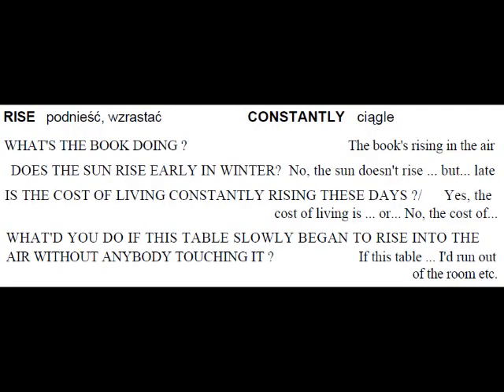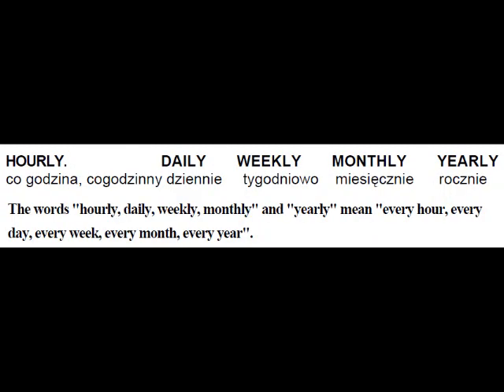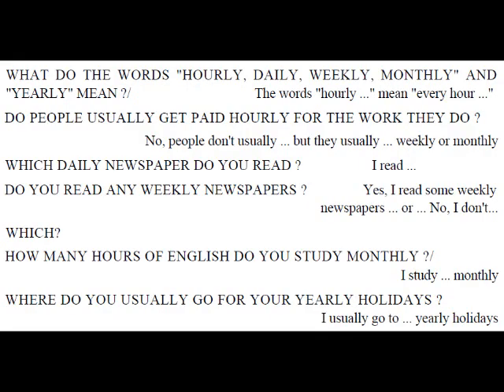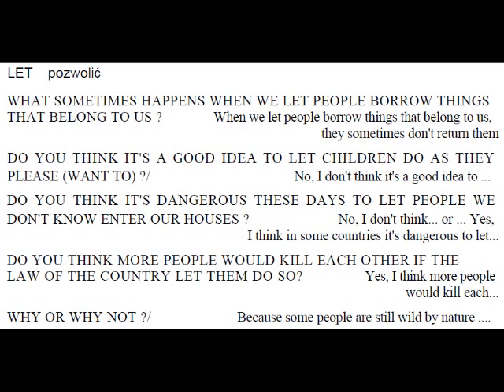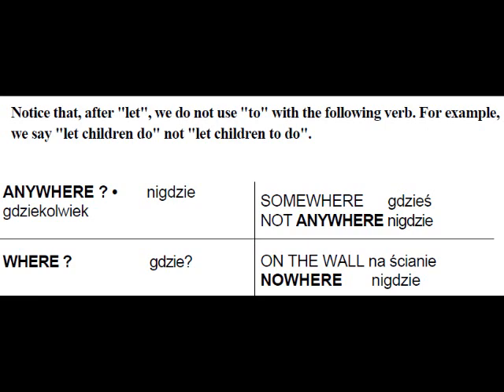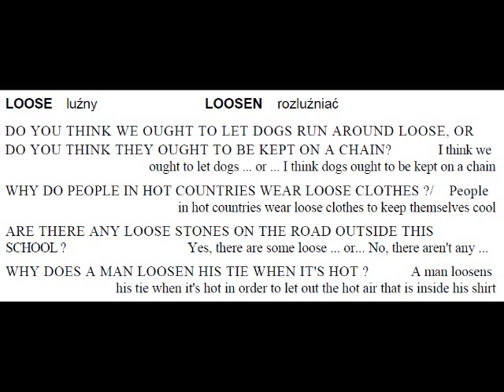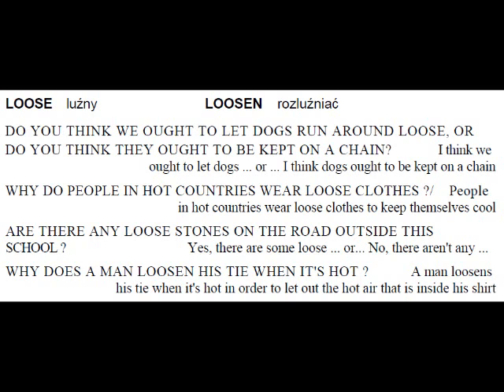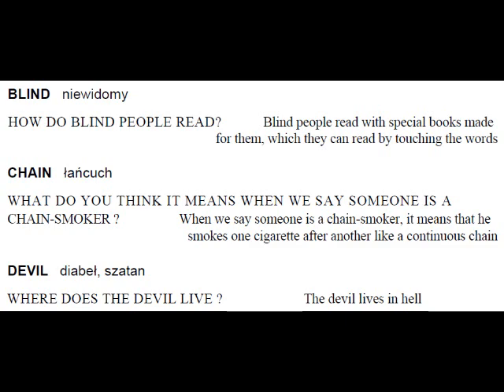STAGE 5 - LESSON 70